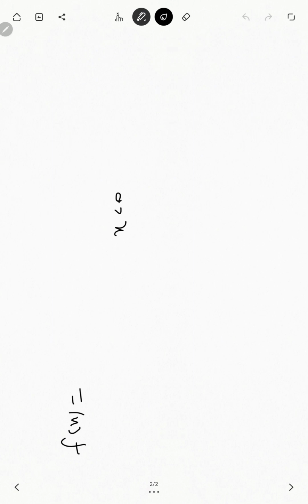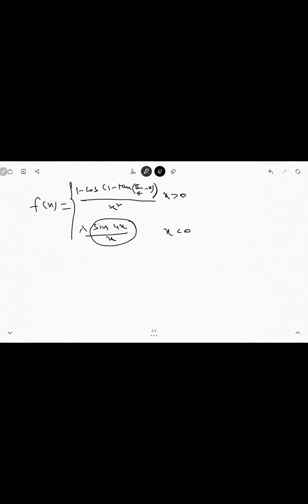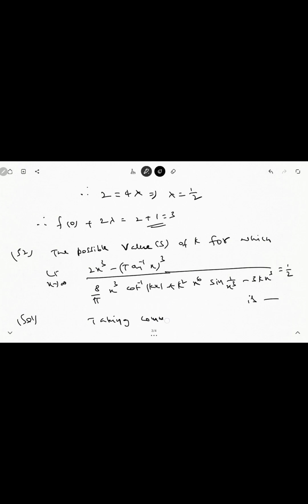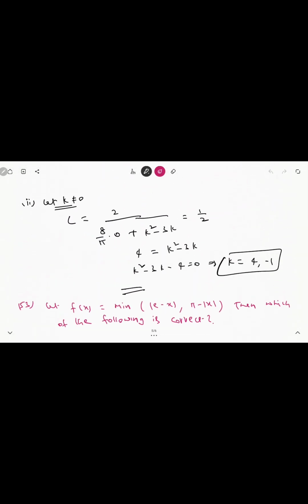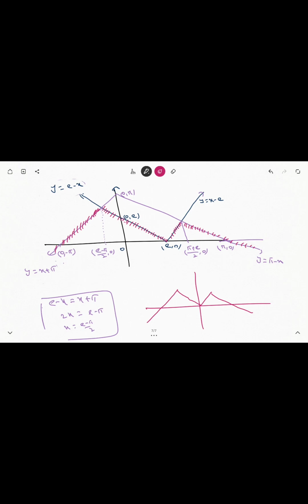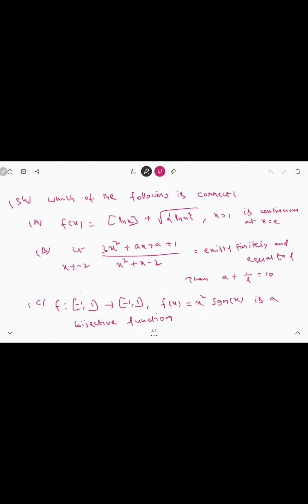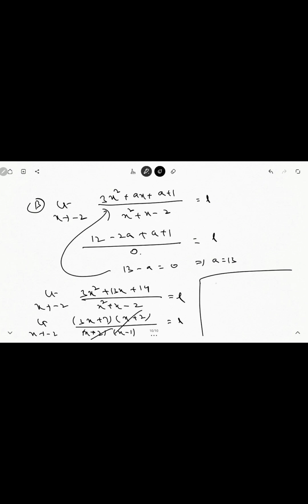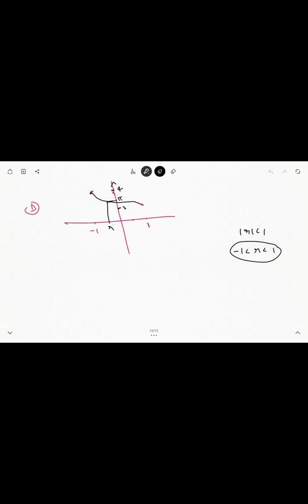LCD Part 8 ( Limits, Continuity, Differentiability)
For Jee ADVANCE and Mains